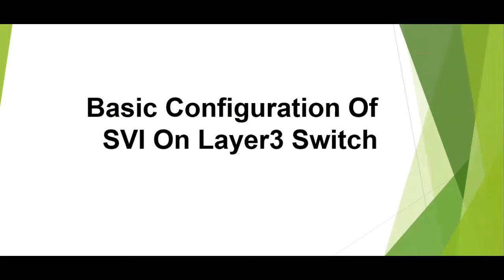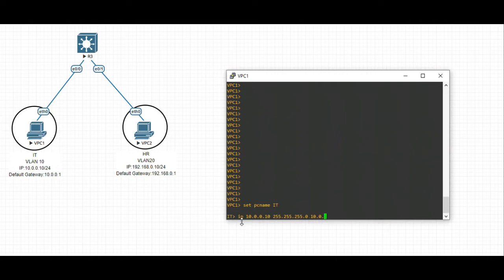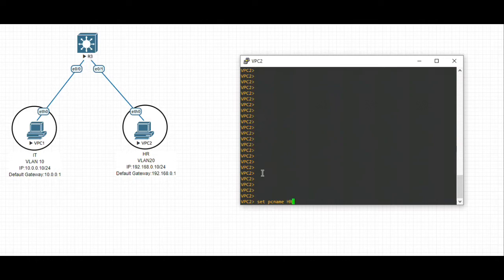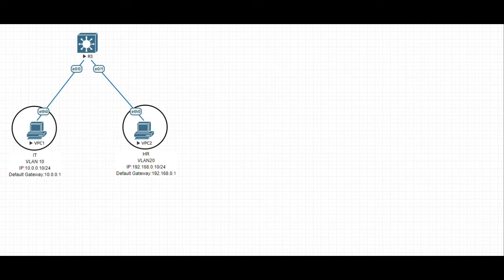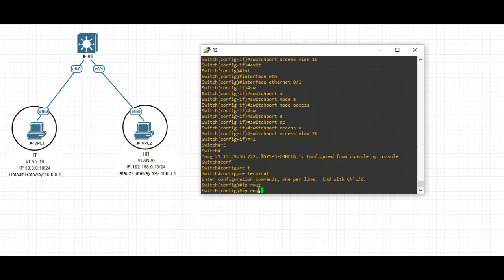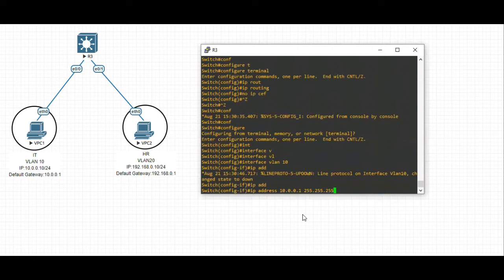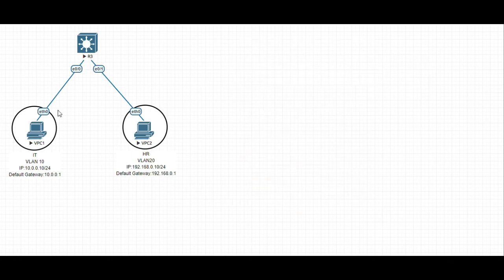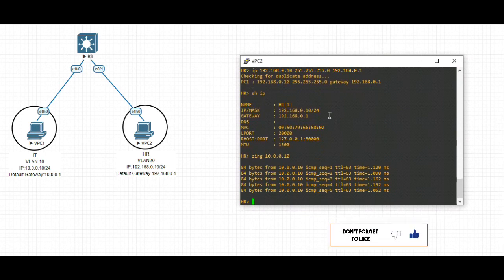Configuration of SVI in Layer 3 Switch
Configuration of SVI on a Layer 3 Multilayer Switch